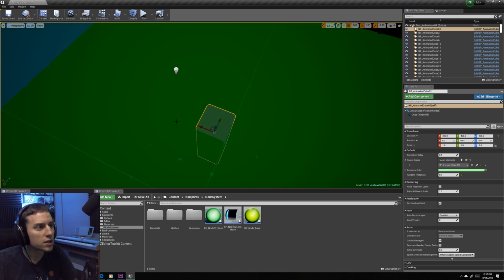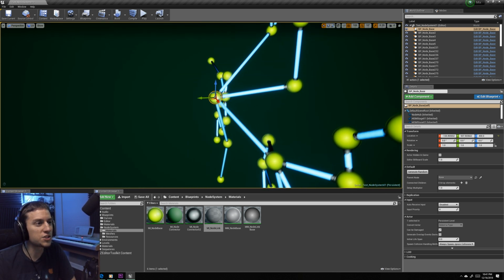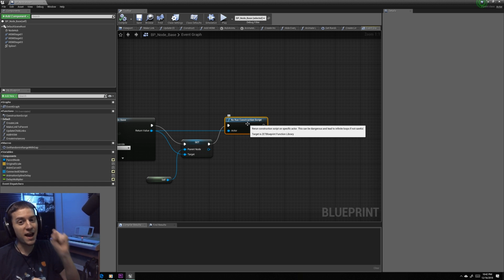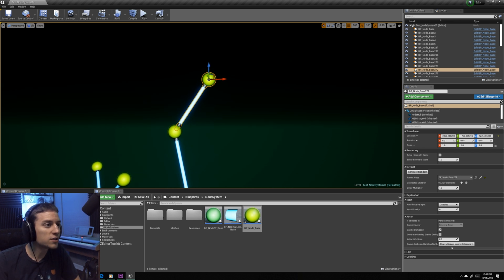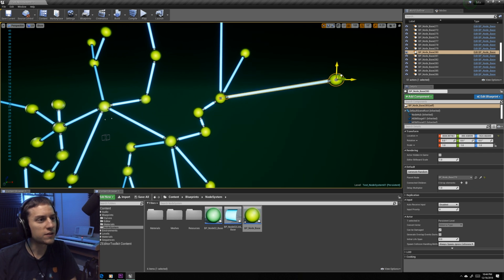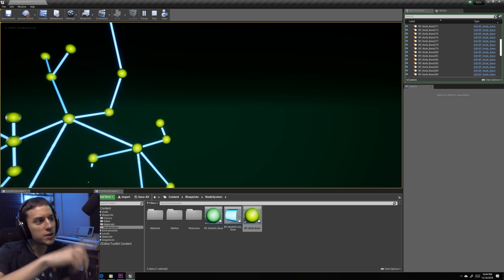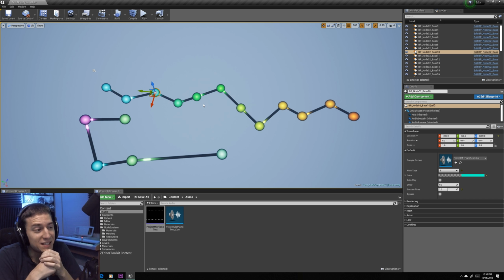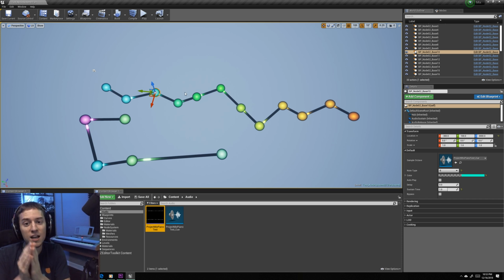Project Mix Tour and Draft 05 Progress | ZUpdate 06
This week I spent quite a bit of time diving deeper into the systems for project mix. Things are starting to show their shapes and quite possibly be leading down a route that has potential to be something really cool. I also spent quite a bit of time on the 5th draft's lyrics and got slowed down a bit with that. I did however draw a thing and I got back to being able to run a 5k. Overall pretty good week. Next week I am focusing on improving the usage of project mix nodes and getting in a synced beat of some sort to start seeing the cracks in my current system setup as well as laying the final groundwork for Draft 5.